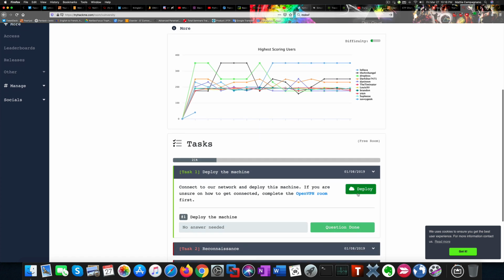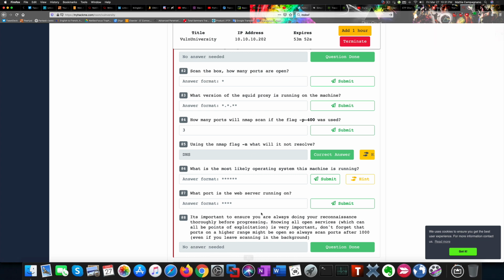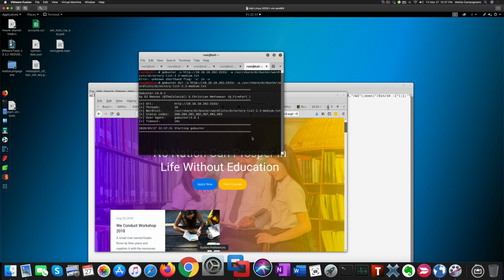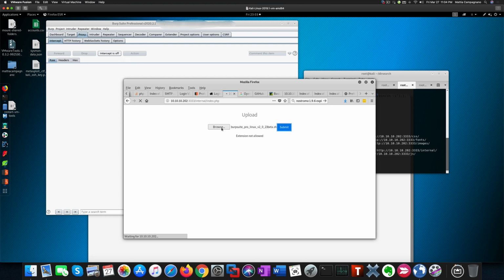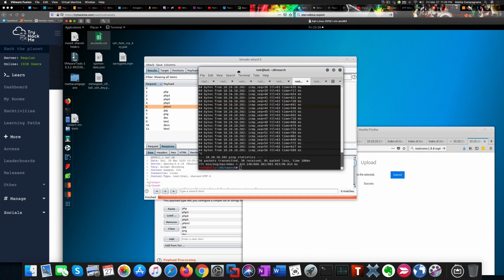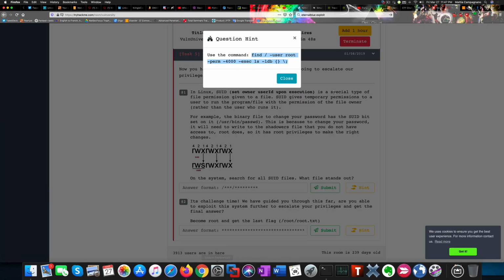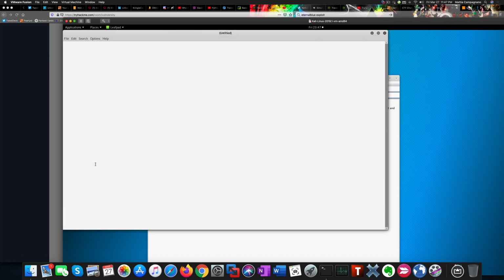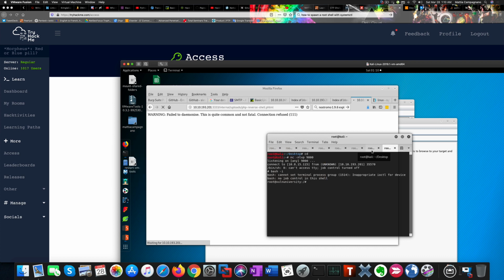Tips for a Security Analyst/Pentesting Career -Ep. 84 -TryHackMe